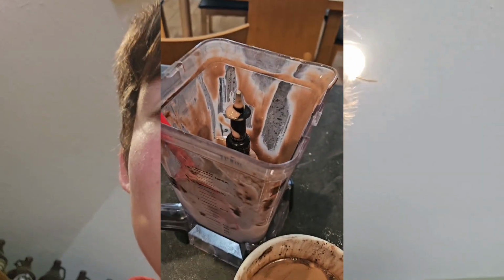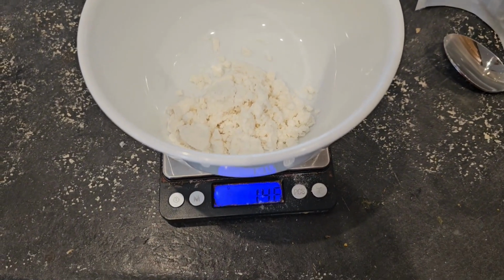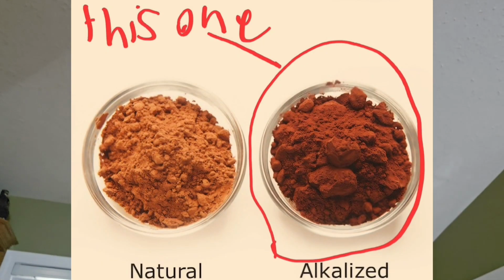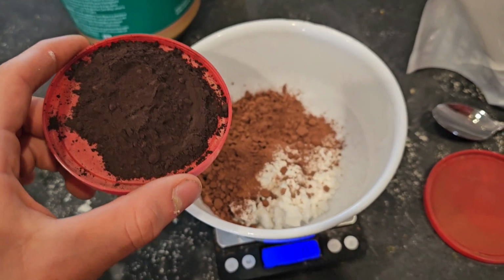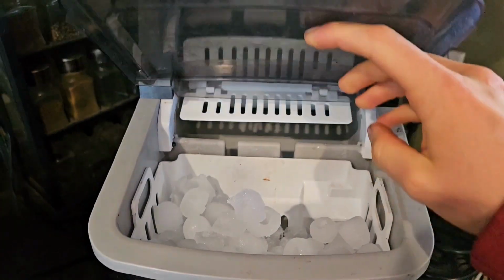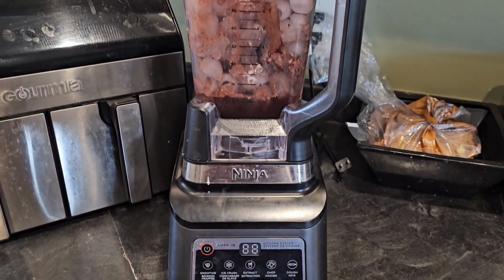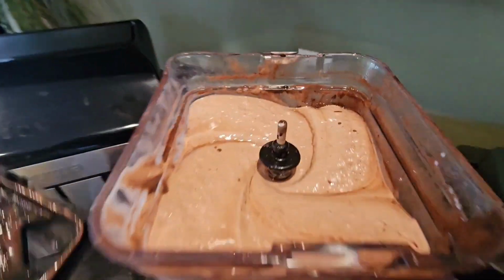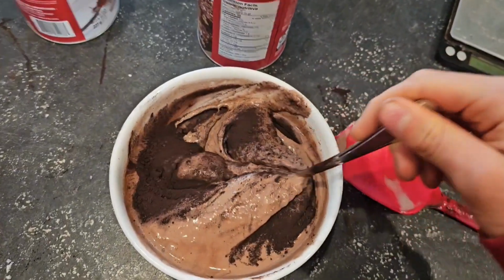Greg doucette oreo protein ice cream! High protein Low calorie homemade recipe!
In this video we break down hoe you make this delicious high protein and low calorie oreo protein ice cream that is amazing for both building muscles and losing fat! You will love this recipe! I was inspired by greg Doucette and his cookbook to make this recipe along with the video!